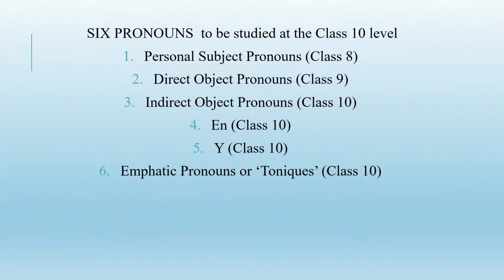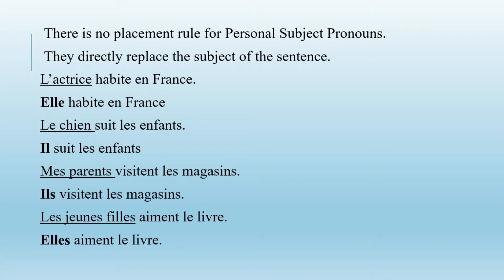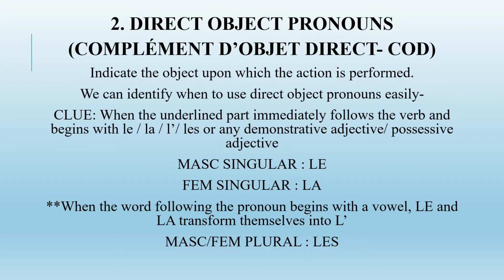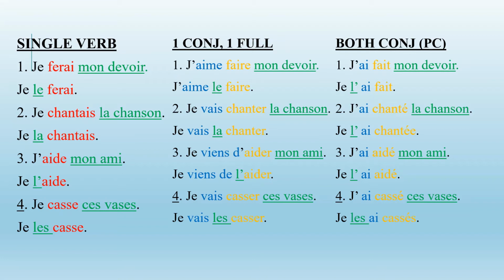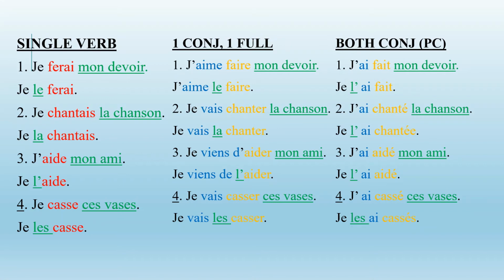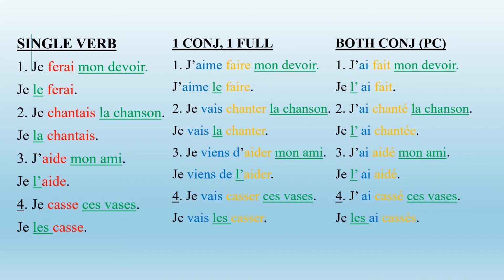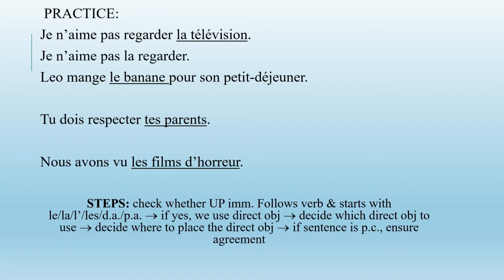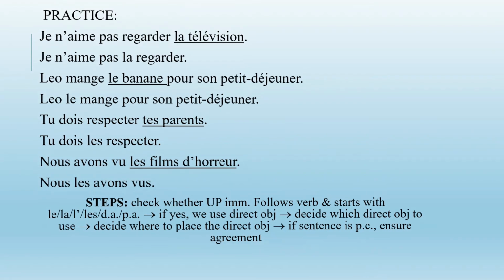Goa Board French │ Class 10 │ Pronouns Part I